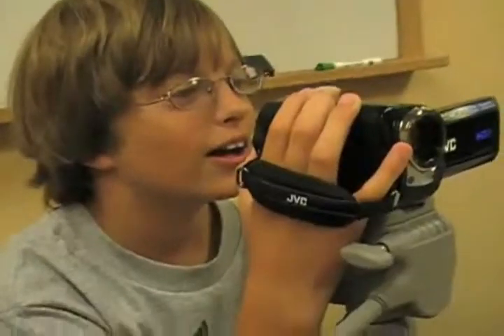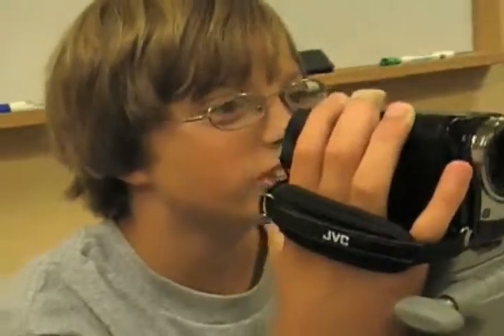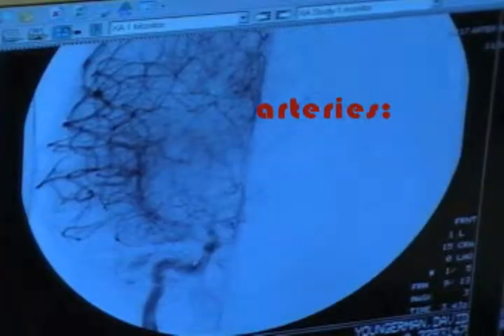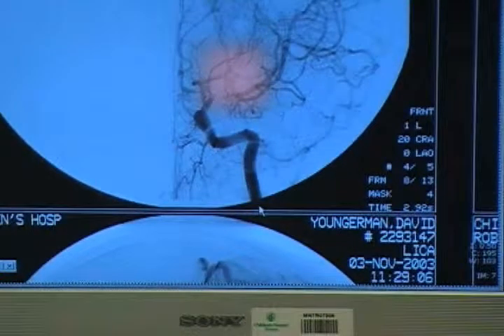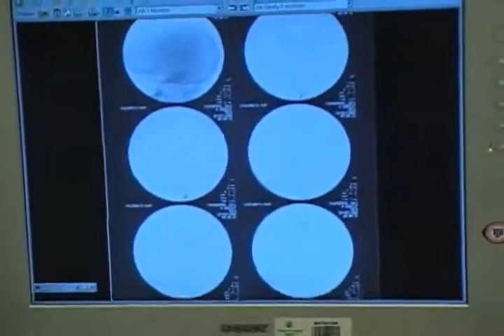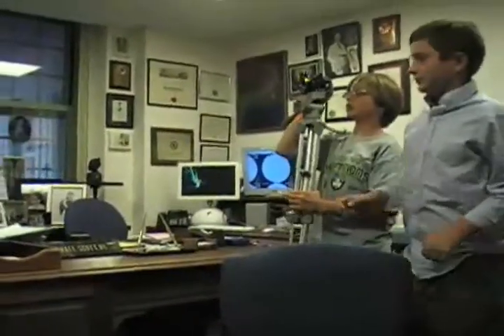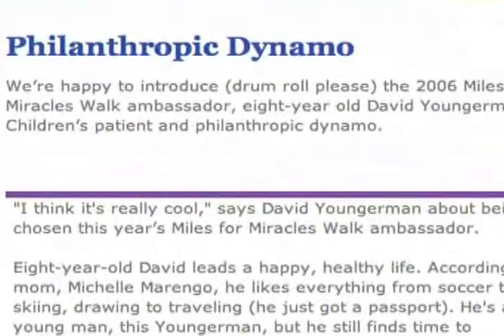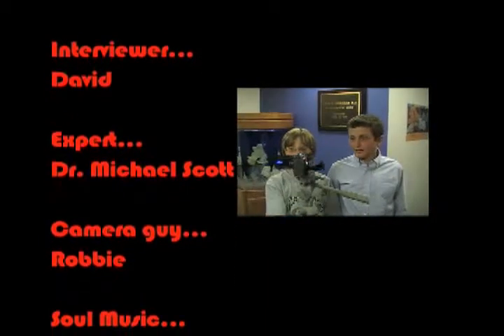Generation Cures: Moyamoya is not a city in Japan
It's a state in your brain:
How do you win a kid's heart? Get into his head! That's just what Dr. Michael Scott did when he operated on David's brain. David has Moyamoya - sounds like a city in Japan, but it's really a rare disease where the blood vessels in his brain get so narrow that the brain can't get enough blood. Dr. Scott cut a window in David's skull (yup, it's true), then implanted a new artery in David's head that helps David's brain get the blood it needs. Guess you could call it hand-to-head combat!